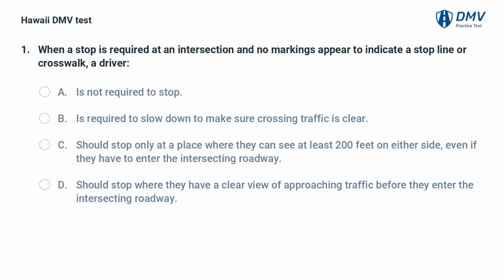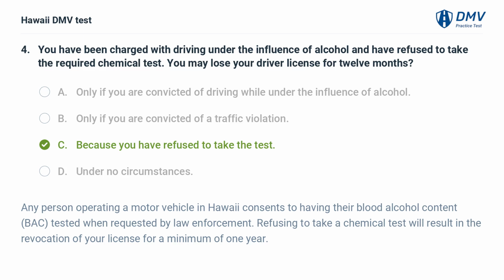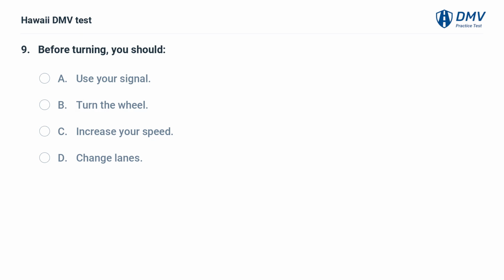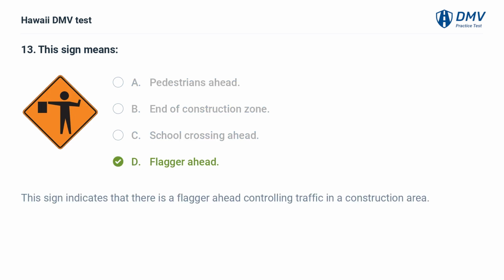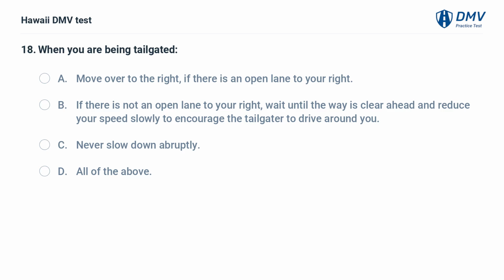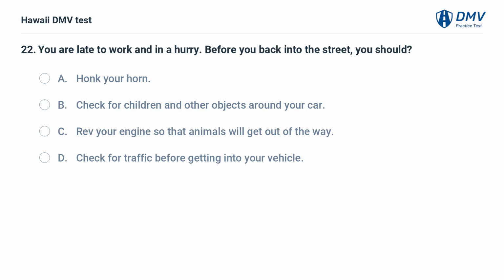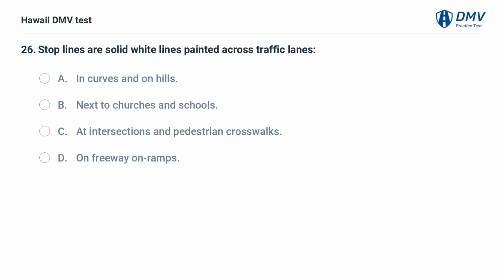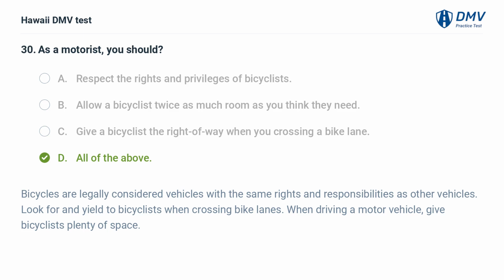2024 Hawaii DMV Practice Test #5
Introduction: 00:00
Question 1:  00:06
Question 2:  01:08
Question 3:  02:01
Question 4:  02:44
Question 5:  03:38
Question 6:  04:19
Question 7:  05:24
Question 8:  05:54
Question 9:  06:29
Question 10:  06:58
Question 11:  07:29
Question 12:  08:19
Question 13:  09:01
Question 14:  09:29
Question 15:  10:26
Question 16:  11:24
Question 17:  12:02
Question 18:  12:48
Question 19:  13:42
Question 20:  14:28
Question 21:  15:22
Question 22:  16:10
Question 23:  16:57
Question 24:  17:32
Question 25:  18:19
Question 26:  19:08
Question 27:  19:49
Question 28:  20:46
Question 29:  21:15
Question 30:  22:02